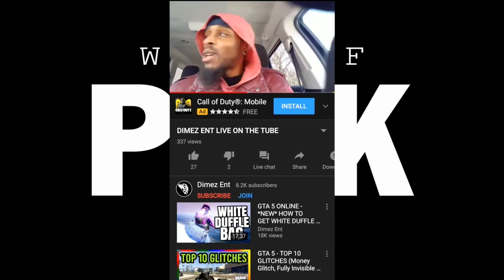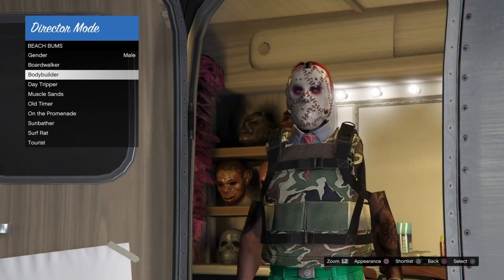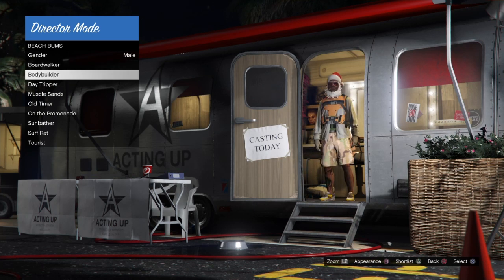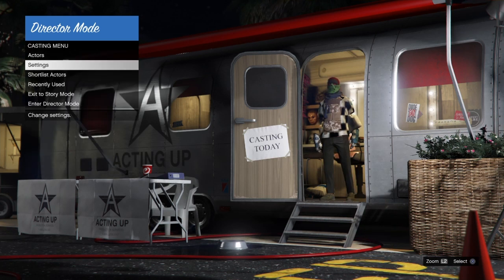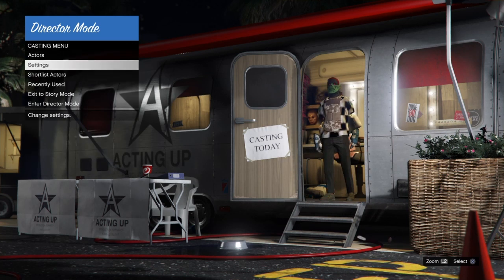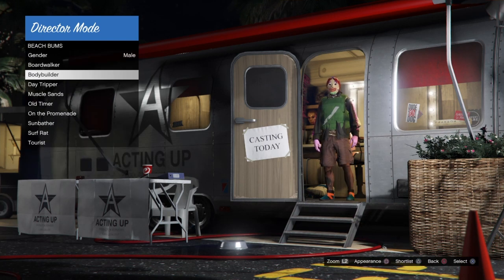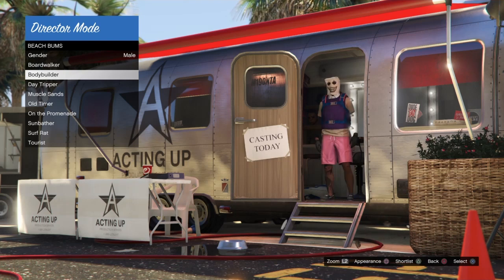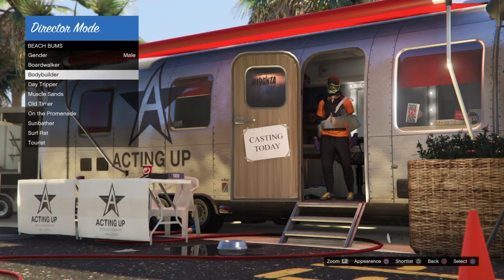GTA 5 HOW TO *FREEZE* WHITE DUFFLE BAG! | *SOLO* DIRECTOR MODE GLITCH 1.50 | FROZEN BAG! (PS4/XBOX)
GTA 5 ONLINE - FREEZE WHITE DUFFLE BAG! | *SOLO* DIRECTOR MODE GLITCH 1.50 | FROZEN BAG! (PS4/XBOX)

In this video, I will be showing you guys how to freeze any components in director mode including the white duffle bag and any Christmas mask.

This video is for anyone who is looking for how to freeze Christmas mask, how to freeze white duffle bag, how to freeze white joggers.

White duffle bag glitch GTA 5
Finding white duffle bag in director mode
White Duffle bag director mode tips & tricks
GTA 5 ONLINE White Duffle Bag Freeze Glitch
Solo Direcrtor mode glitch to get white duffle bag

GTA 5 ONLINE - #1 BEST NISSAN SKYLINE BUILD TUTORIAL

COMING SOON!

PLEASE LEAVE A LIKE - A LOT OF HARD WORK WENT INTO THIS VIDEO!